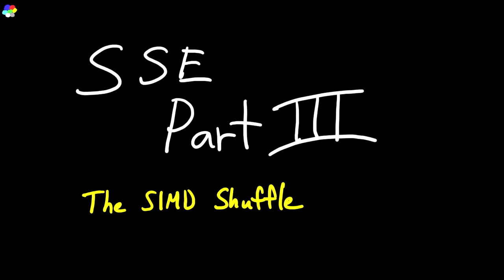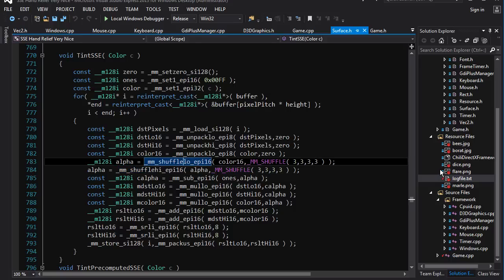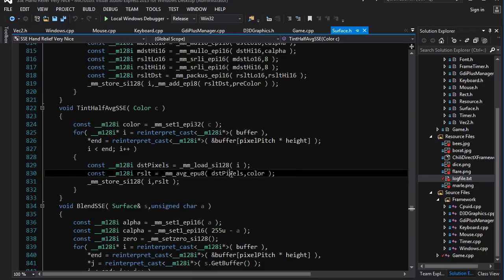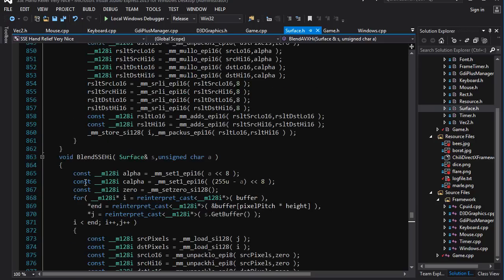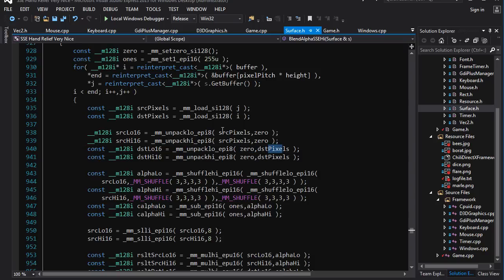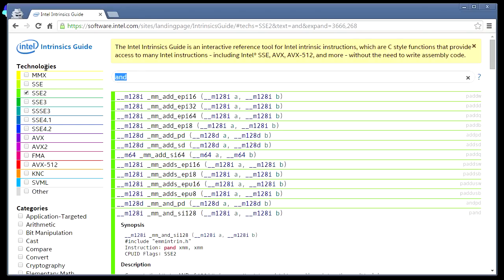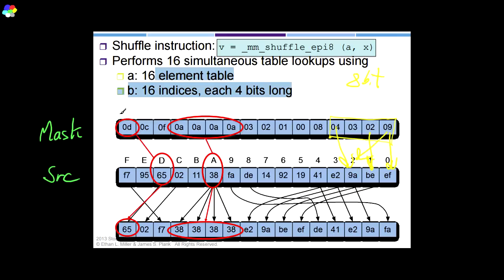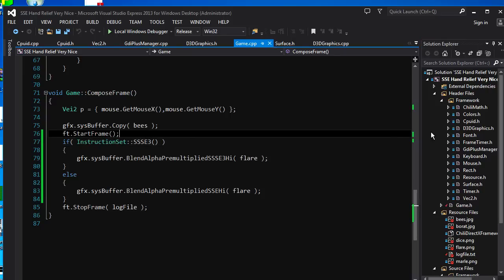C++ SSE Optimization [Shuffle/Instruction Pipeline] Lesson 3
Make shit go real fast.